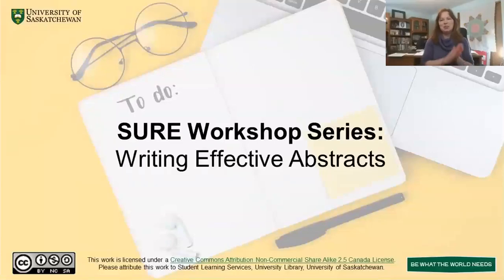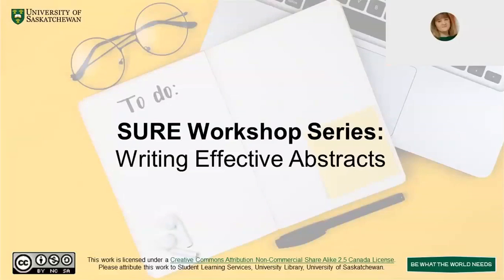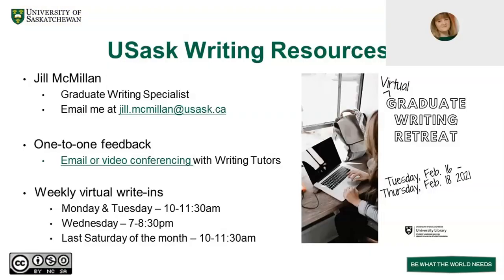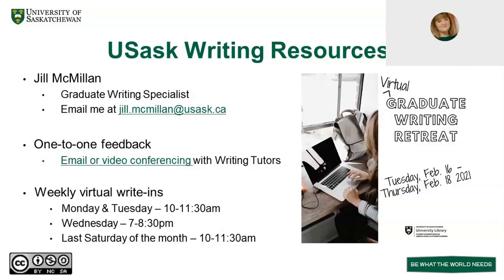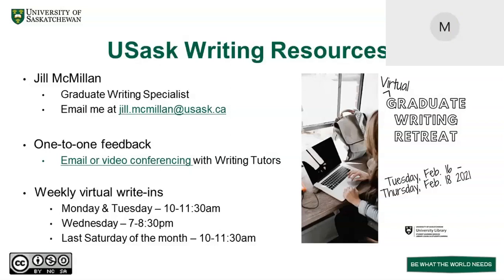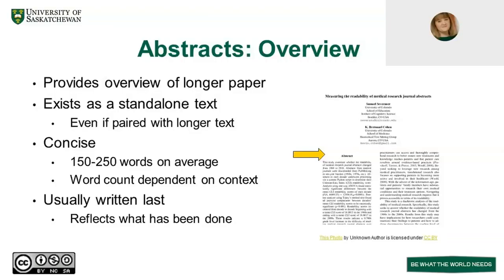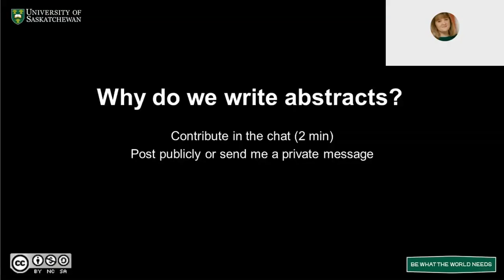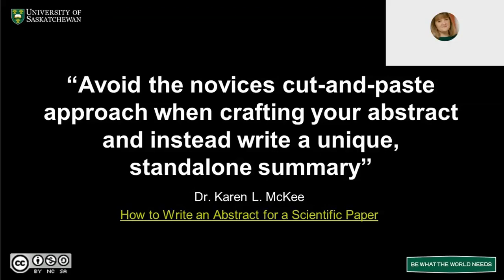How to Write an Abstract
Join USask librarian Jill McMillan for this overview of abstracts -- what are they, how do we write one, and when/why would we write an abstract?